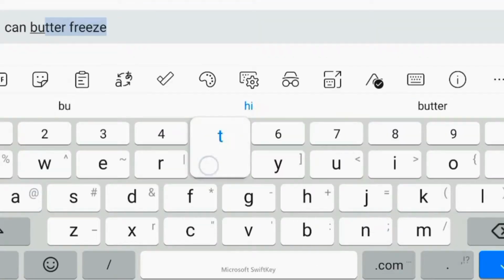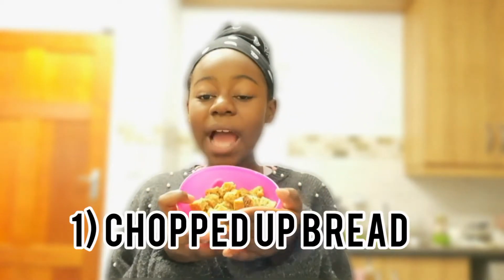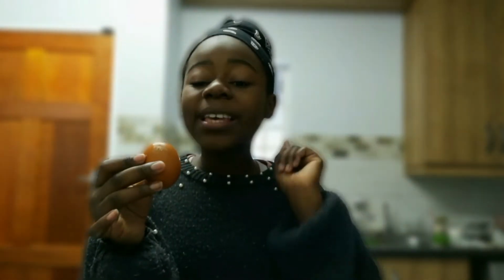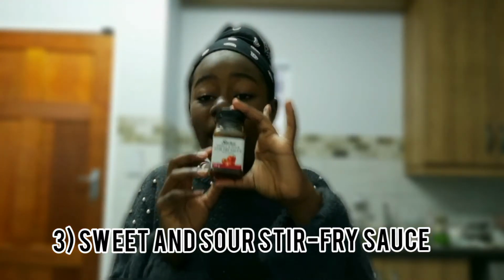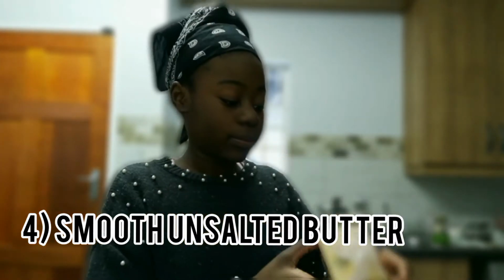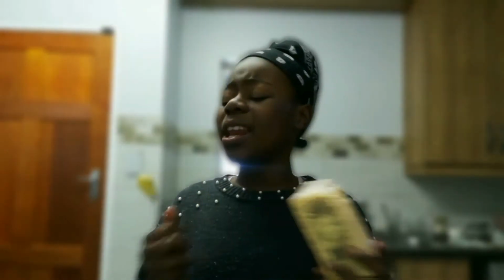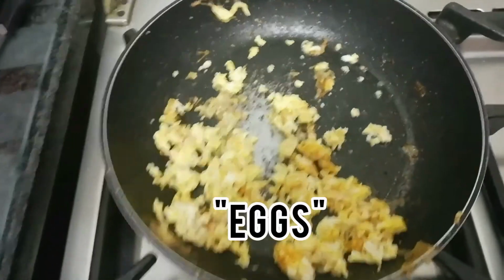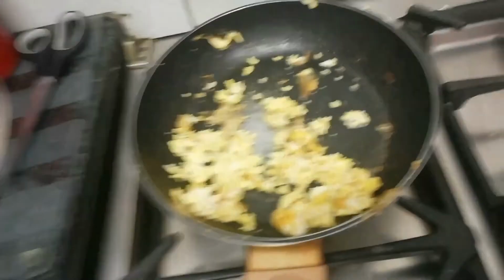Chef Lebo CAN'T FOCUS in the Kitchen | South African Youtuber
🌈⭐🥺Hii Loud Crowd!
Long time no see!😏 So this wasn't supposed to be a video... BUT Chef Lebo "Did it again"👏🎬 *Parents were not home* So Lethabo and I wanted to make our own RECIPE!😋😐 I could not even concentrate for ONE MINUTE!😳 (Thanks to Lethabo!)

⭐This is not a SERIOUS problem! It was only today when Chef Lebo couldn't concentrate in the Kitchen!😌🙁

Facts!✅
Age?
10
Recorder?
Huawei P20
Nationality?
South African!🌍

10✔
20✔
50✔
70✔
100✔
130✔
160❌

⭐Ingredients??🍔
1) Butter
2) Egg(S)
3) Bread
-Not me forgetting-

Chef Lebo Chef Lebo does again Concentrate!